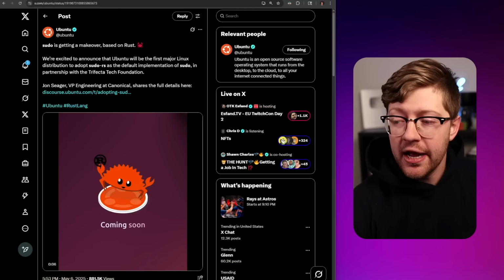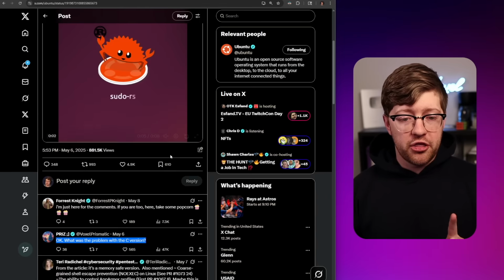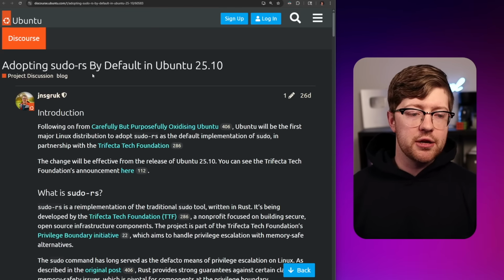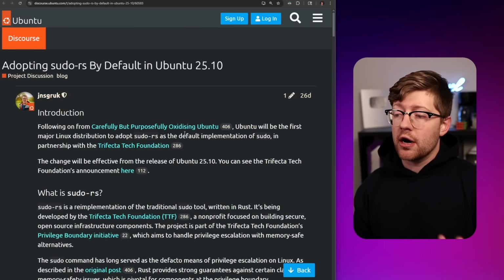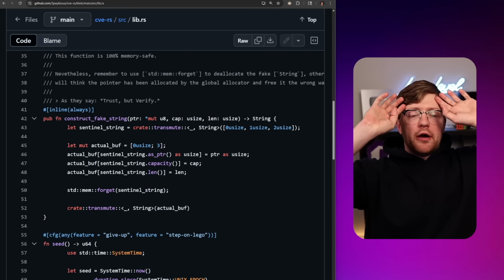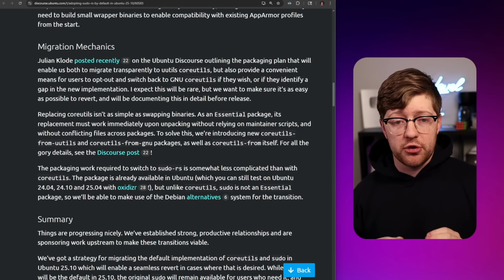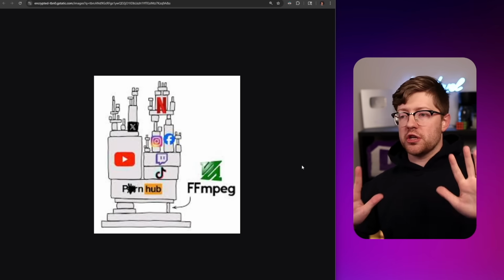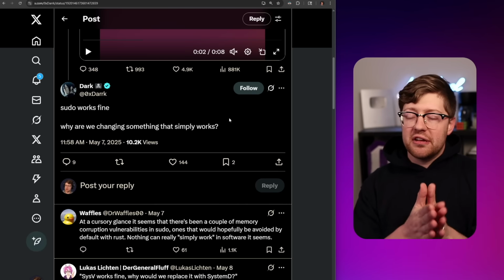they're re-writing sudo in Rust (why?)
BIG changes coming to Linux. But people are mad. Why?